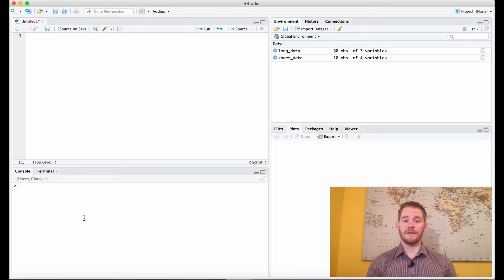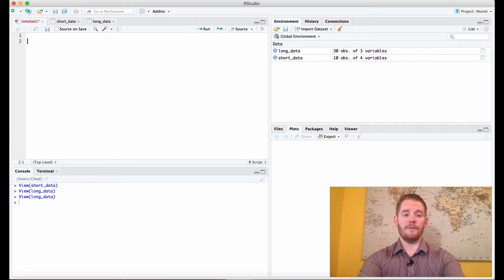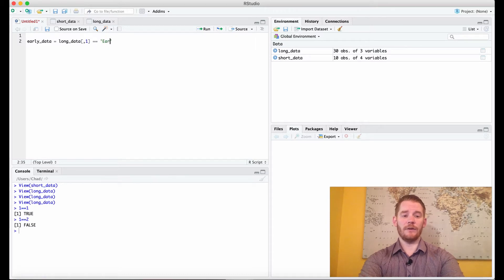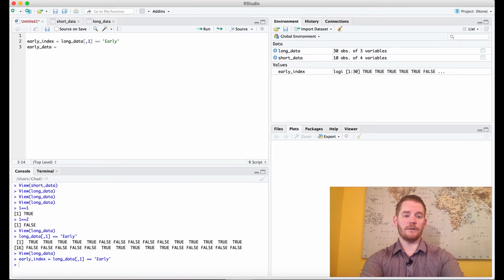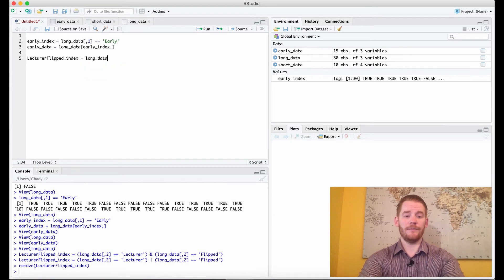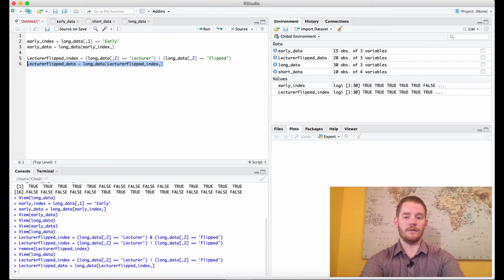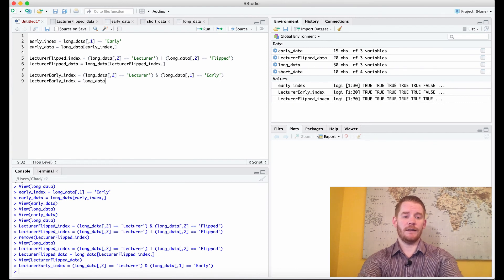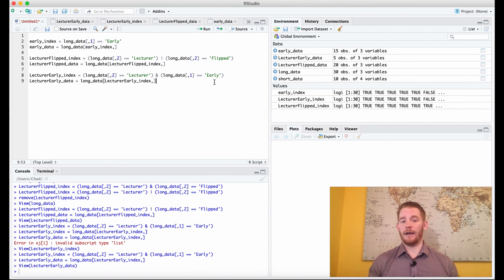Get R Done | R Stats Tutorials: How to Select Data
Here, we discuss how to select portions of your data in R - for example, to select specific conditions in an experiment.

Apologies for the lower audio quality here - I had accidentally unplugged my lapel mic and was using my laptop's mic.